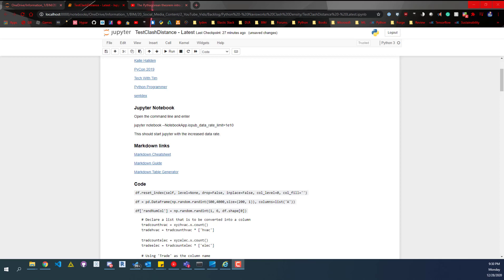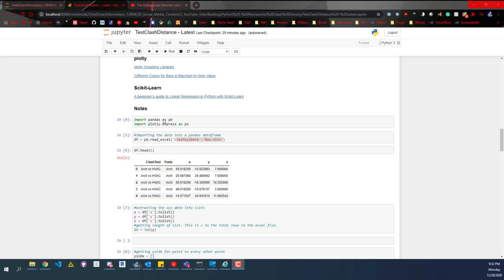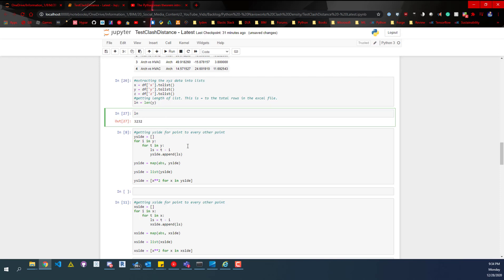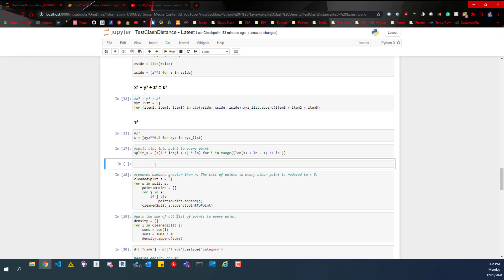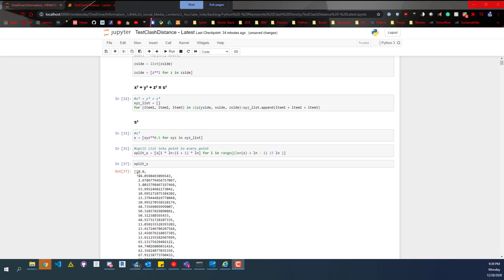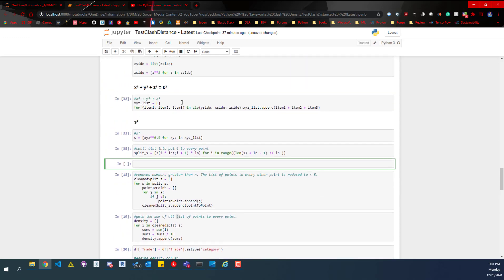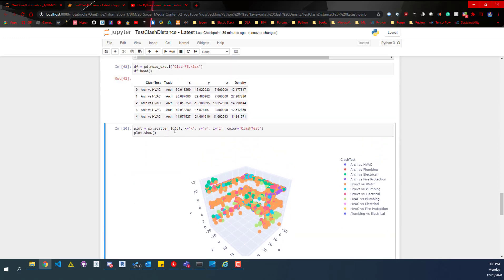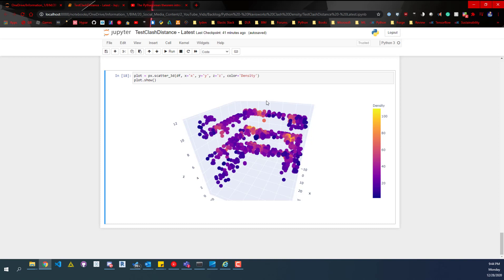Python | Navisworks Clash Density | Feature Engineering